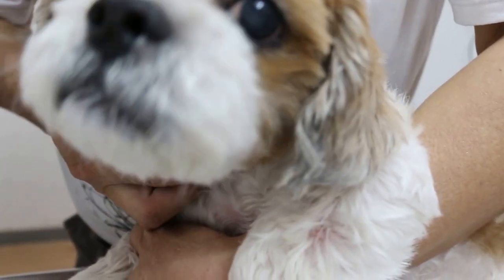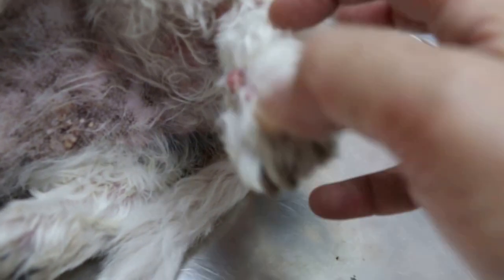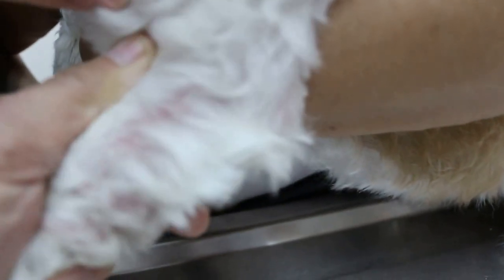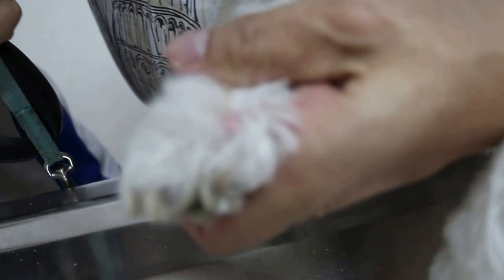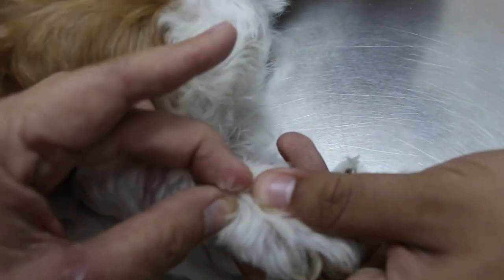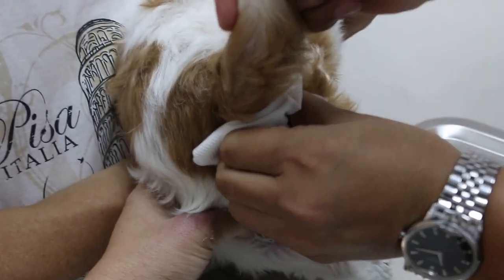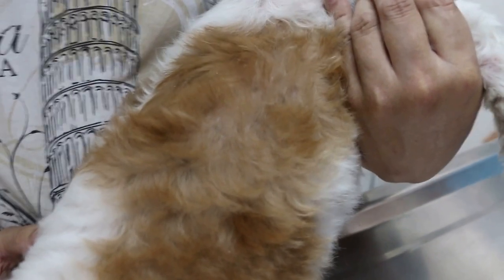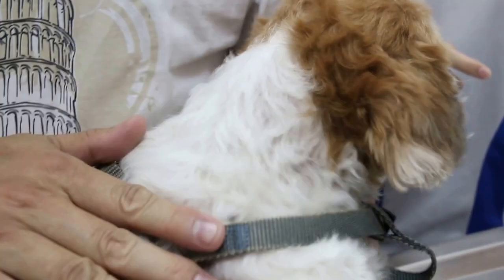A 12-year-old Shih Tzu has over 30 skin warts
A father and his young adult daughter from Chai Chee brought in this dog for his annual vaccination. There were large warts seen in the left hind leg but also elsewhere.

Clipping the coat revealed over 30 warts and the large ones are electro-excised and the big skin wound stitched by Dr Daniel.